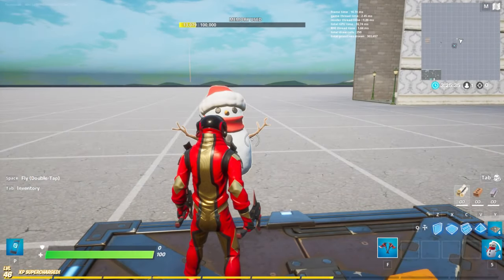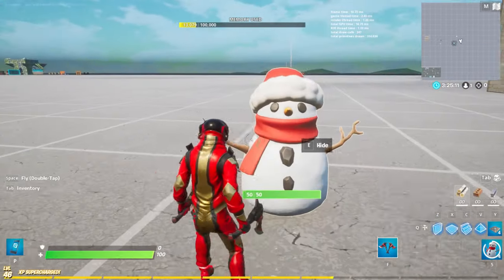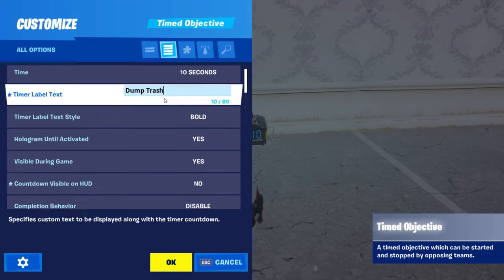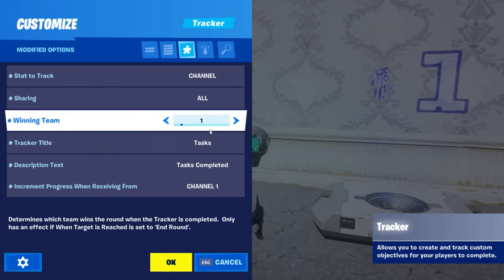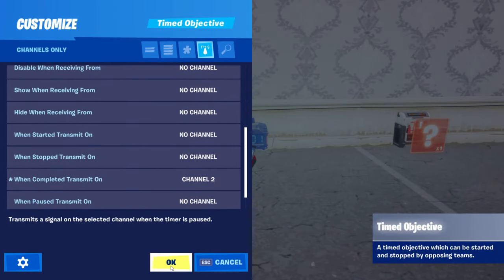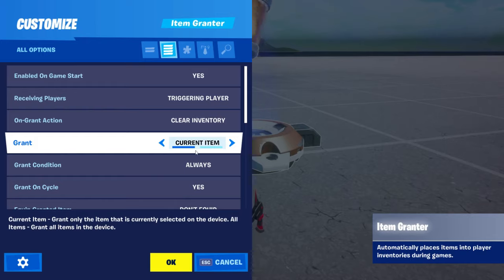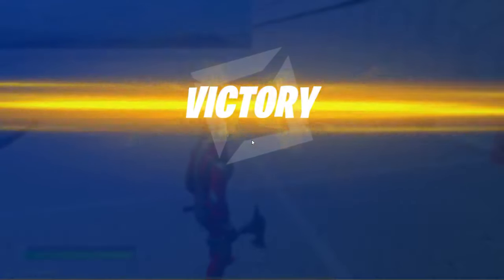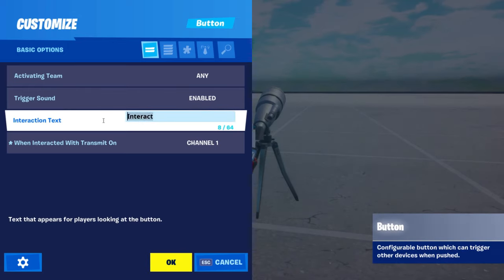How To Create Tasks from Among Us in Fortnite Creative ! | Fortnite Tutorial 2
Today I show you how to create the Crew Mate Tasks. Tomorrow, I will upload an imposter Sabotage Tutorial! Hope you enjoy this little series. If you have any questions or ideas, leave them in the comments!